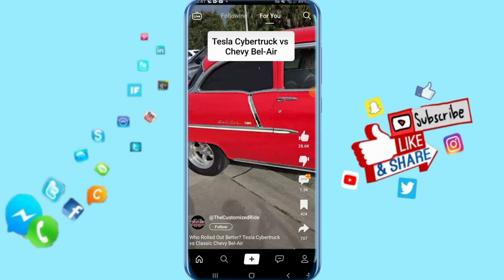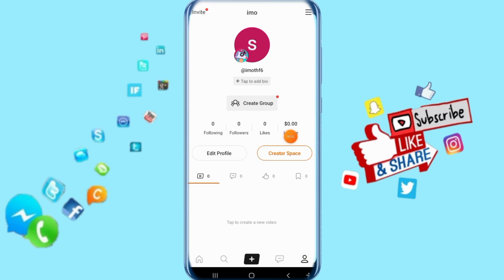How To Disable New Followers Notifications On Clapper App | Step By Step